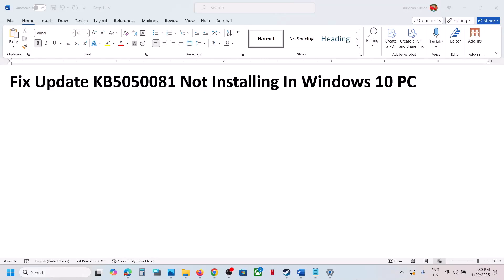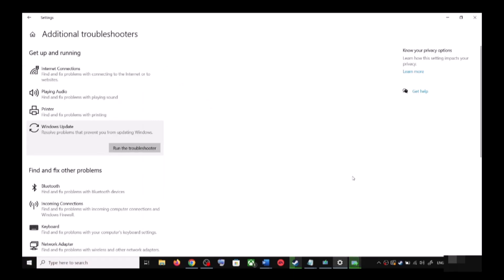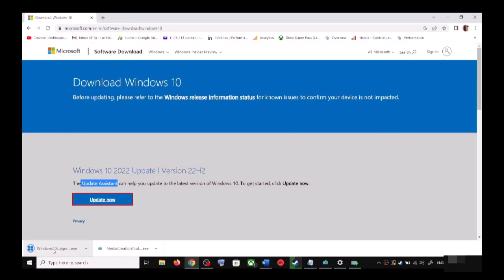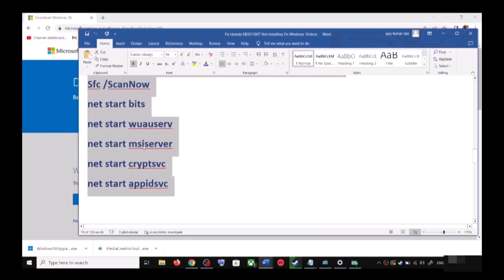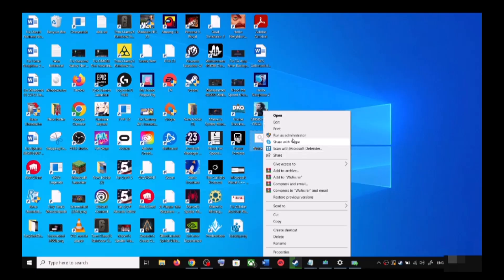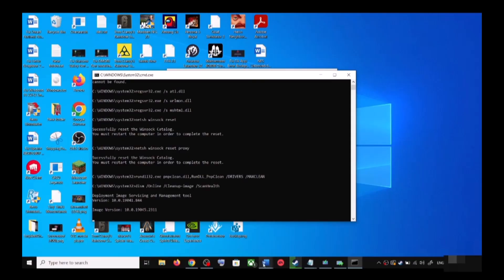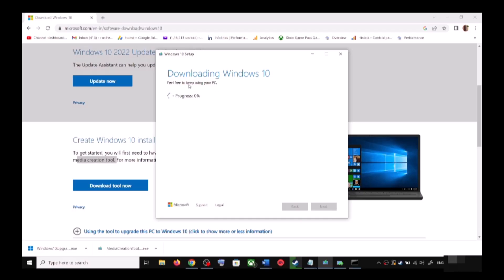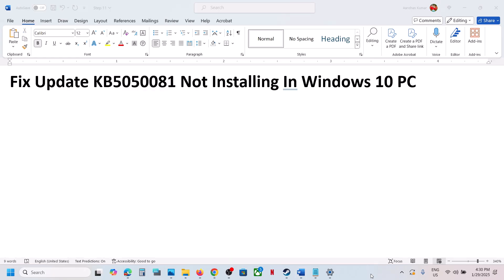Fix Update KB5050081 Not Installing In Windows 10 PC